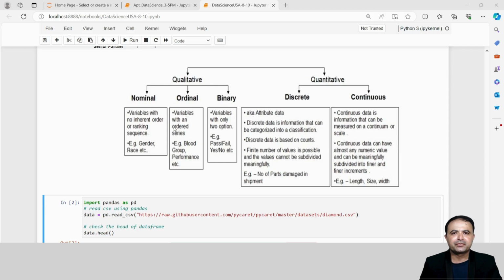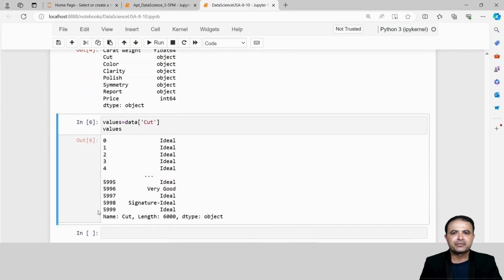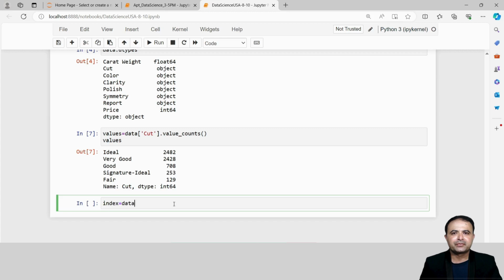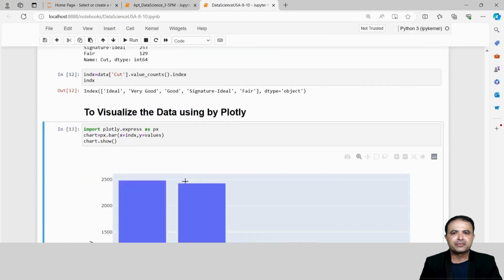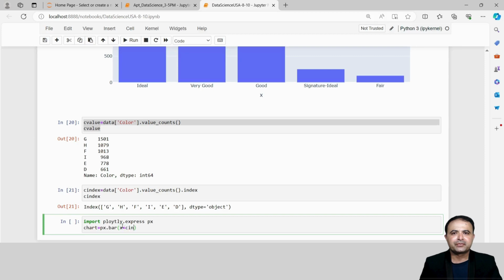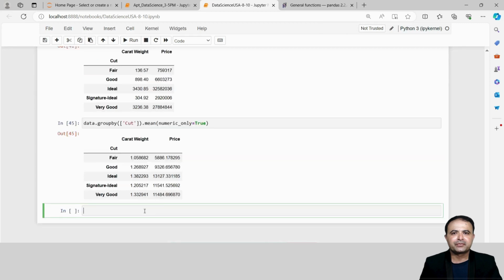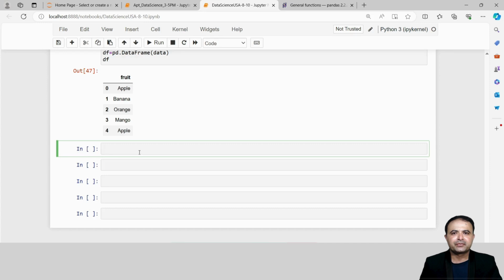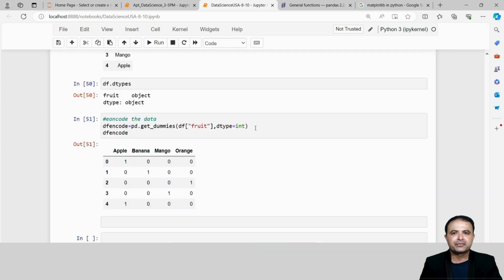Exploratory Data Analysis (EDA) in Python: Analyzing Qualitative and Quantitative Data with Plotly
Unlock the power of Exploratory Data Analysis (EDA) in Python with this comprehensive tutorial! Join us as we delve into the world of data exploration, analyzing both qualitative and quantitative data using Plotly for visualization.

What You'll Learn:
Introduction to Exploratory Data Analysis (EDA)
Understanding qualitative and quantitative data
Techniques for analyzing and visualizing qualitative data
Methods for exploring and visualizing quantitative data
Hands-on examples using Plotly for interactive visualizations
Why EDA with Plotly?
Plotly is a versatile Python library that offers a wide range of visualization tools, making it ideal for exploratory data analysis. With Plotly, you can create interactive plots that allow for deeper exploration and understanding of your data.